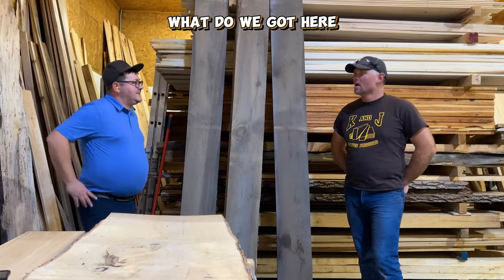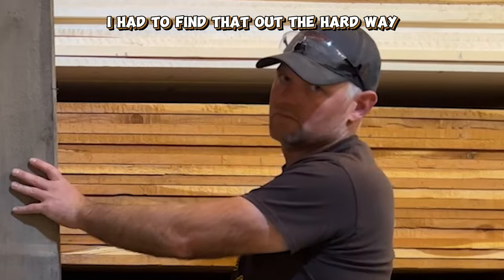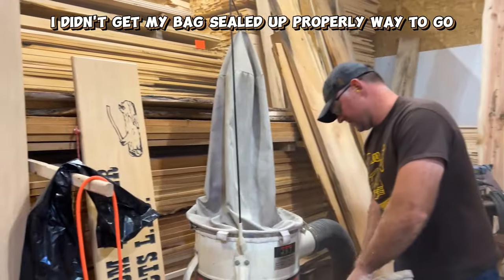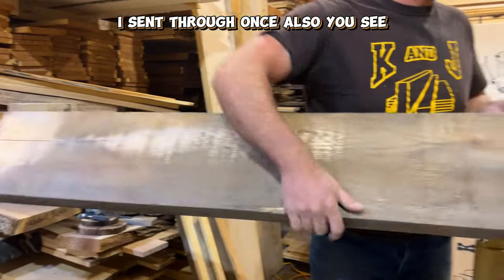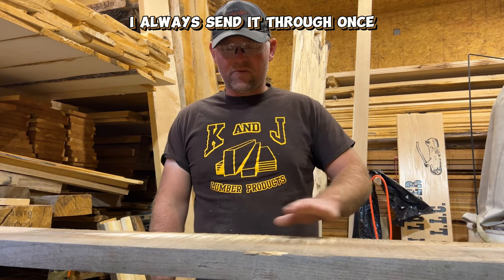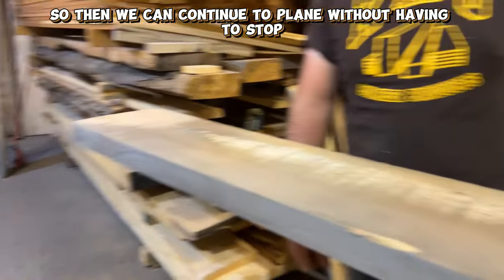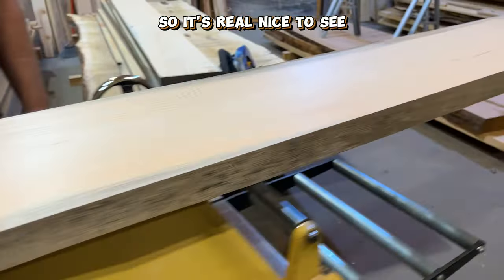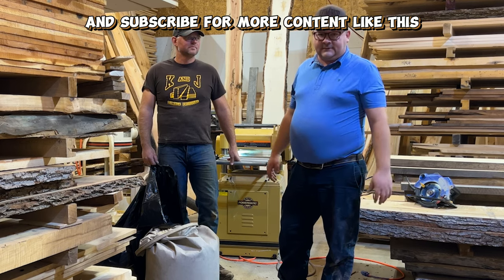Weathered White Pine Transformation | Planed Back To Life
In this video, we take you through the step-by-step process of planing these beautiful but worn-out planks, showcasing the artistry behind transforming them into stunning pieces of wood.
Watch the transformation as we bring you along on our journey of rescuing and reviving weathered white pine.
 Perfect for DIY enthusiasts and those curious about the craft.
These Planed White Pine go from weathered to stunning in this video even revealing the Blue-Stained lumber inside.